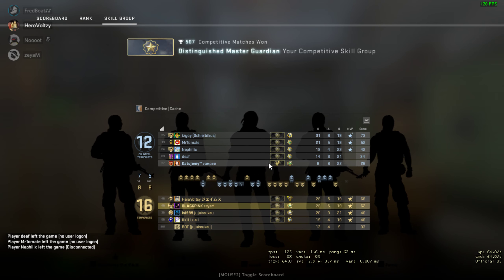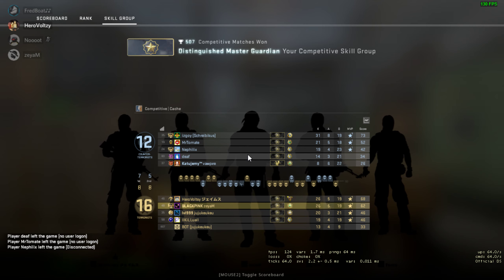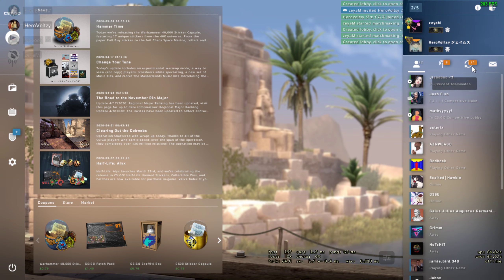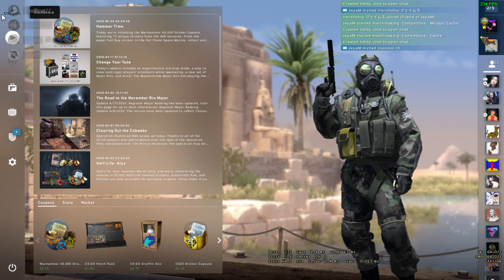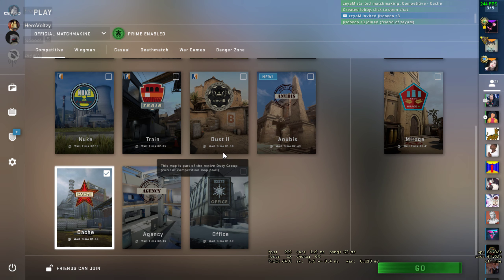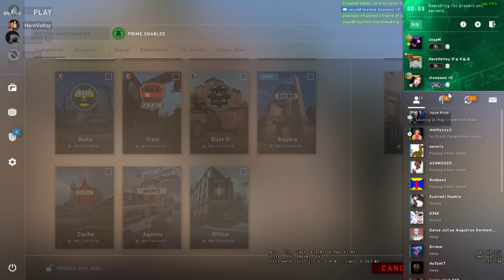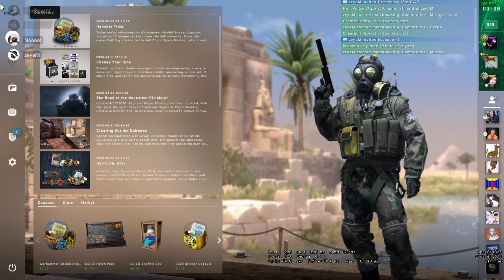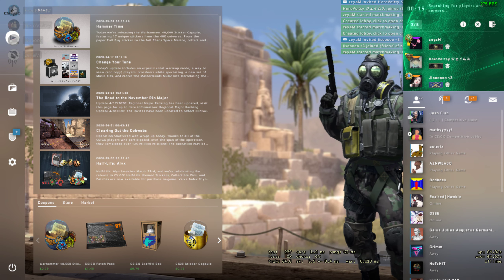omg look at his rank